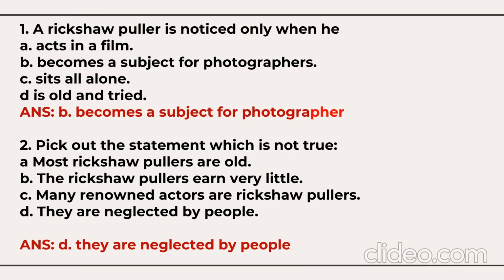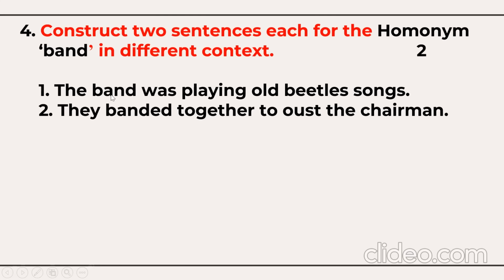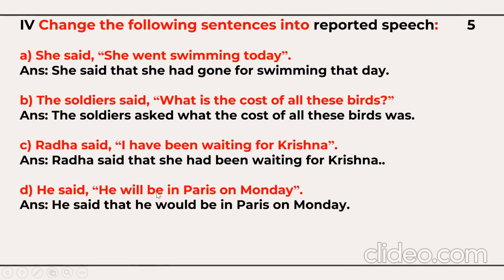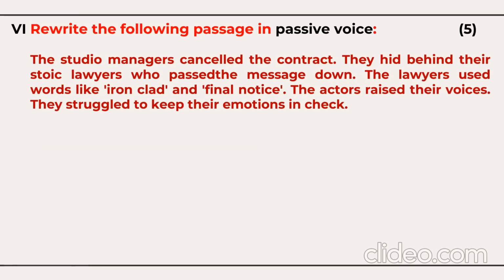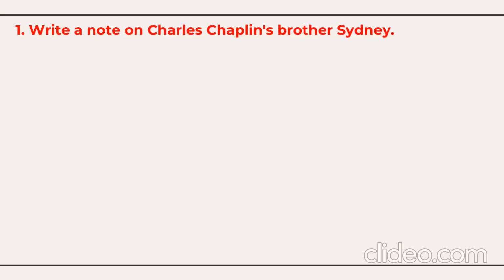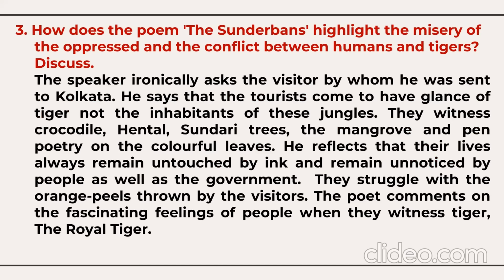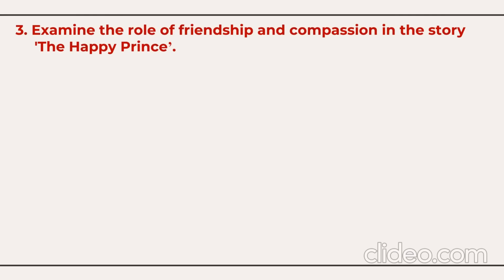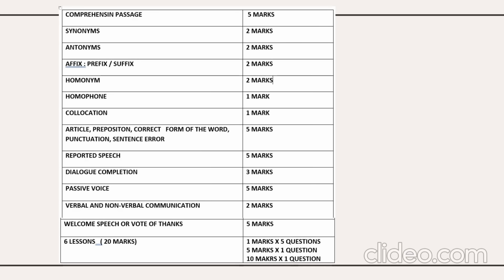BCU:2023 SOLVED QP: 2ND SEM B.COM/BBA- GENERIC ENGLISH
BCU:2ND SEM B.COM/BBA- GENERIC ENGLISH:2023 SOLVED QP
*BCU-2nd Sem. B.Com/BBA – Generic English*
Charlie Chaplin Lesson : Important Questions
REGARDS
MUKESH SONI